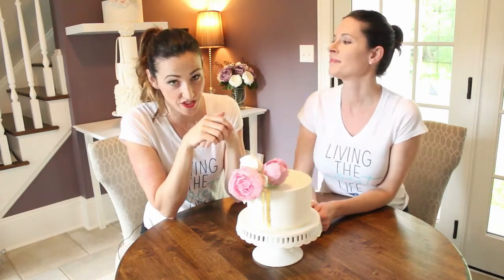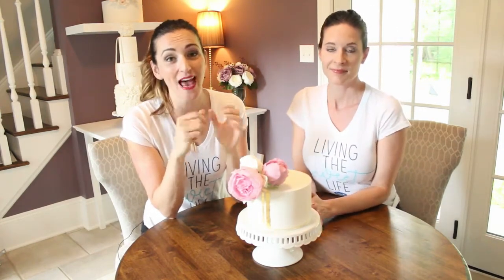Tips and Techniques to Professional Cover Your Cake in Satin Ice Fondant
In this quick video we share some of our tips and techniques for covering with Satin Ice fondant flawlessly.  Let us know if you have any questions and we will be happy to answer!